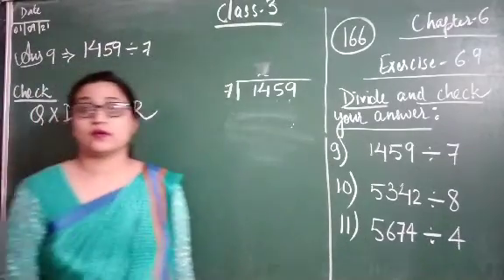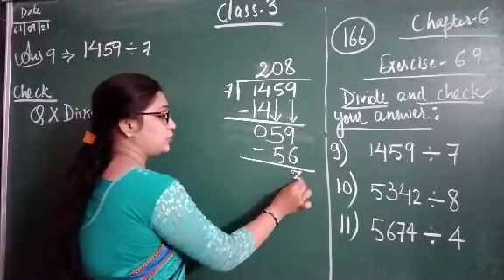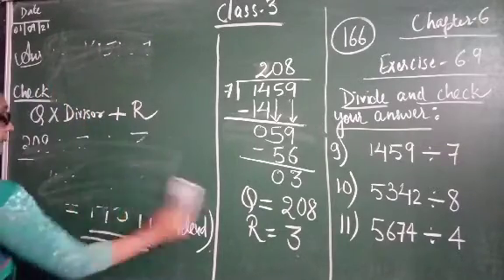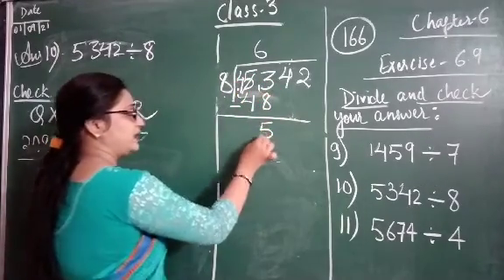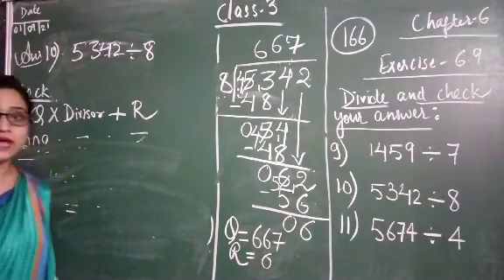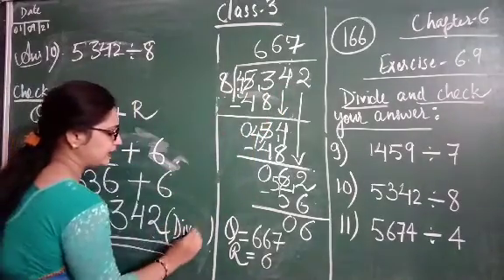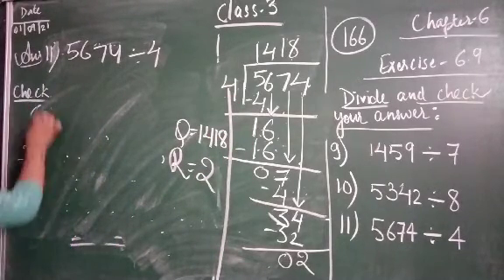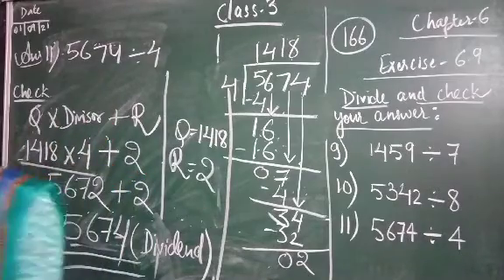SJS - NGH Class 3 MATHS - 14